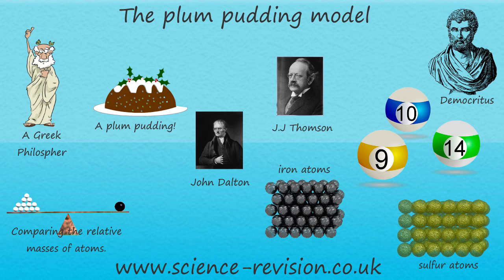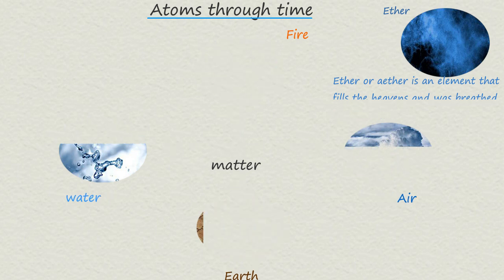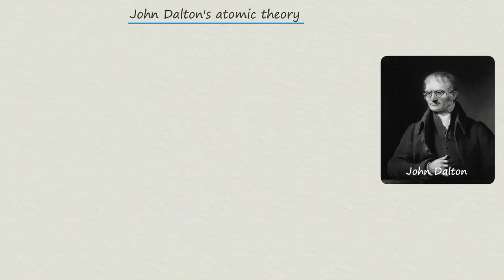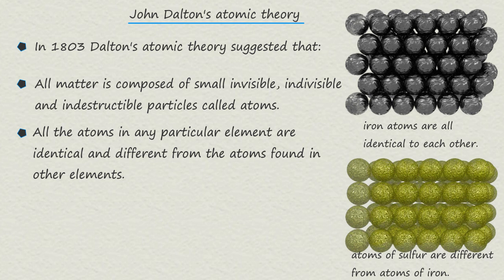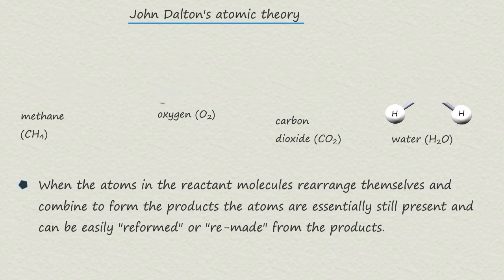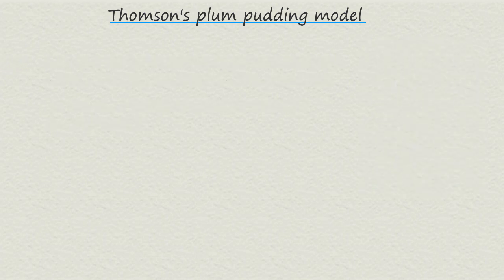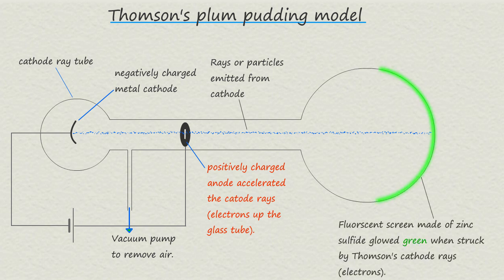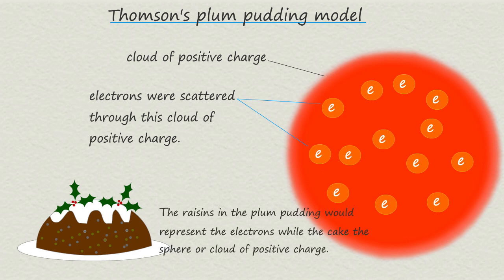GCSE science and chemistry(9-1)- The plum pudding model of the atom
This video is aimed at GCSE science and chemistry students and it gives a brief history of atomic structure through the ages.  It covers the ideas of the Greek philosphers before jumping forward in time to the work of John Dalton and his atomic theory.  The video finishes on how J.J Thomson used his cathode ray apparatus to discover the electron.

For more information on the plum pudding model and practice questions